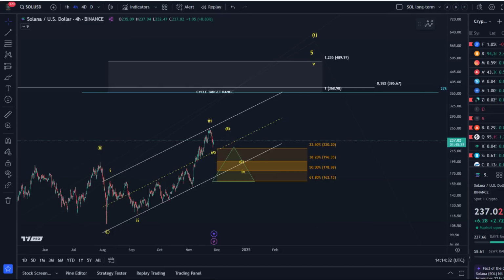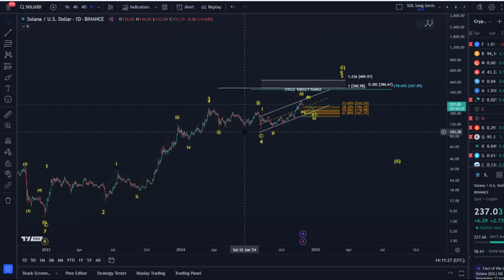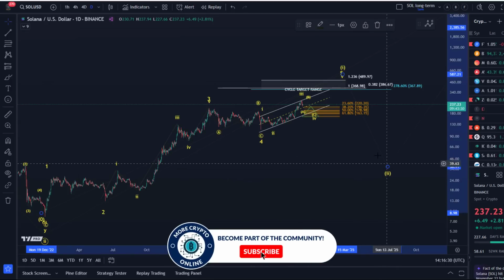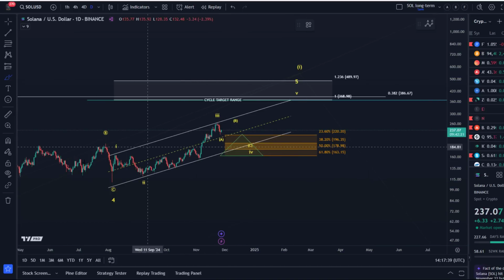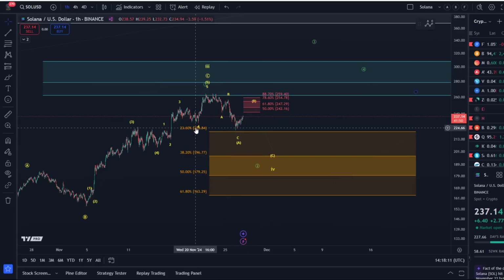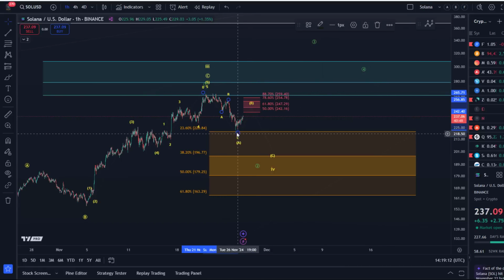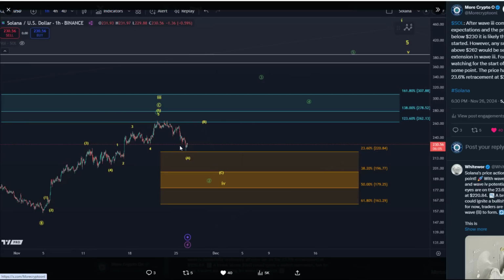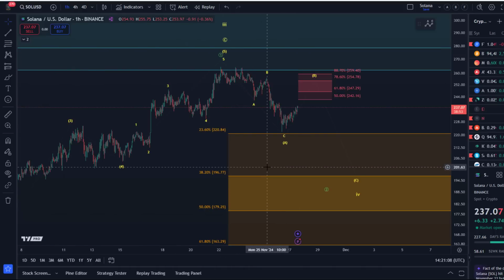Solana Price News Today - SOL Elliott Wave Price Technical Analysis, Price Update!